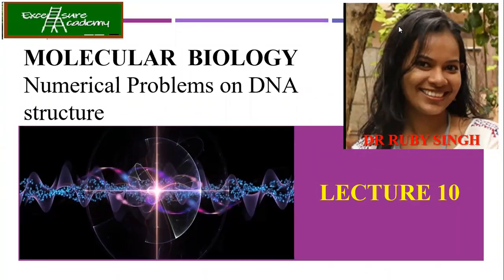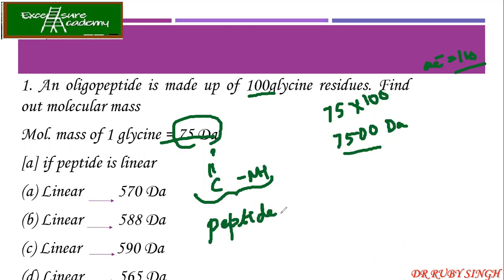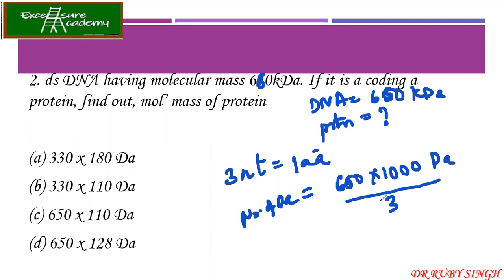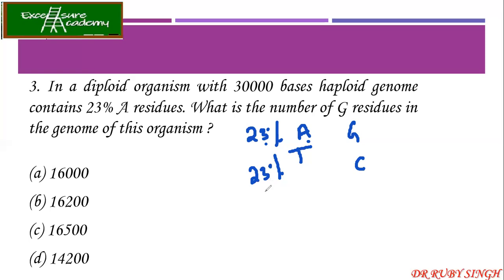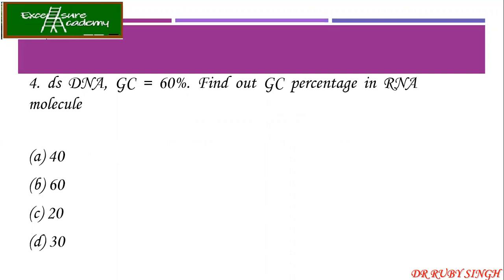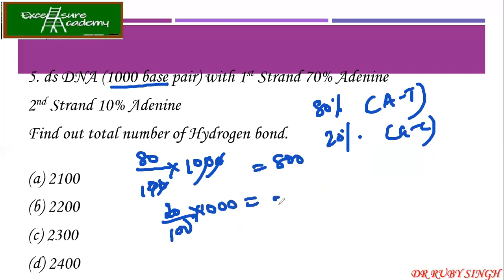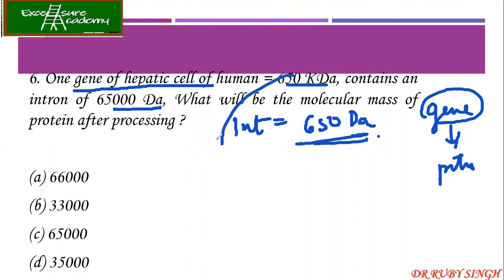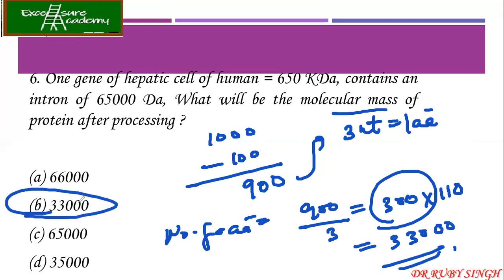How to calculate DNA basepairs Problems based on DNA structure Molecular biology lecture 10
In this session, we have solved problems based upon DNA/RNA/protein structure